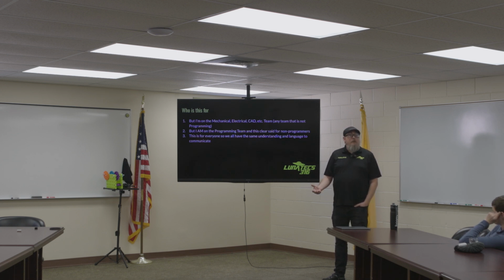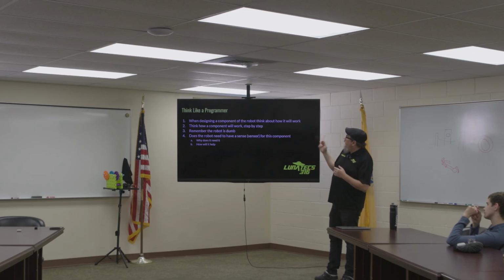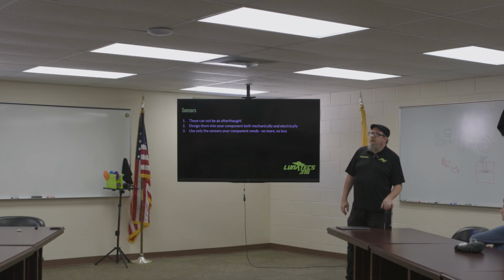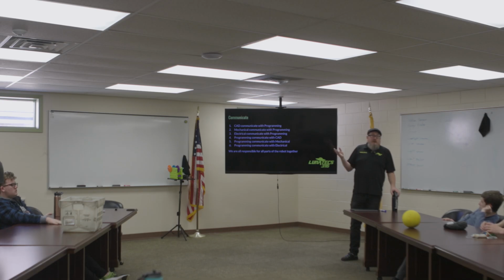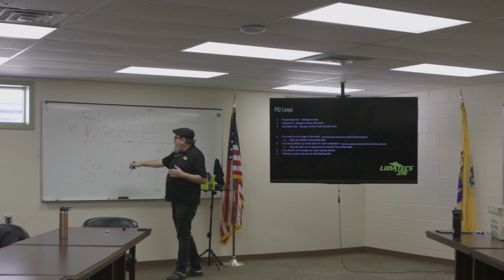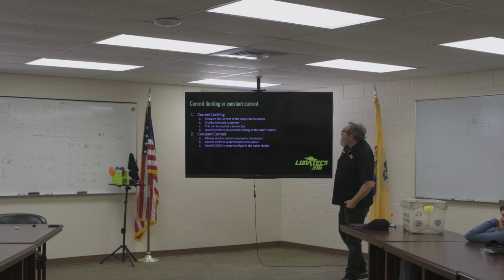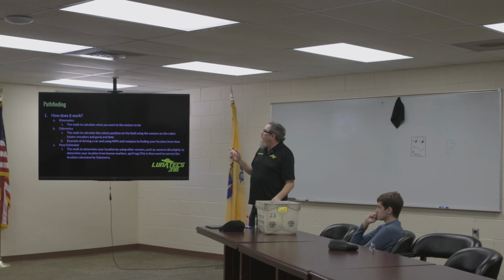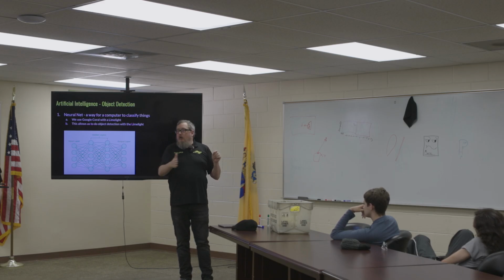LUNAVERSITY: Programming for Non-Programmers by Will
LUNATECS 2025 Training Sessions, Programming for Non-Programmers presented by Will.